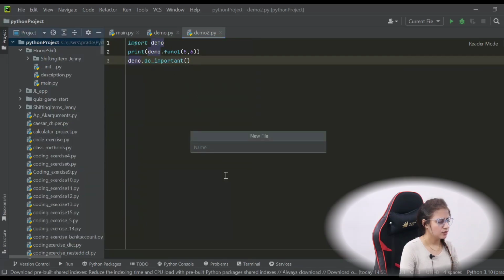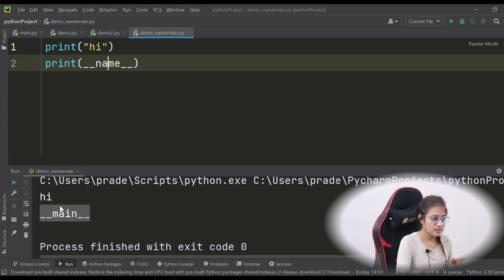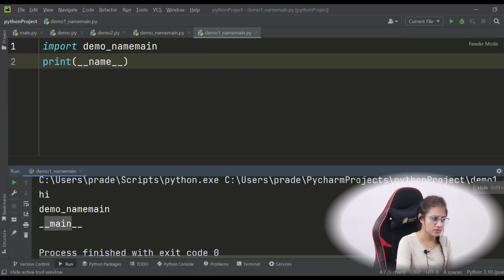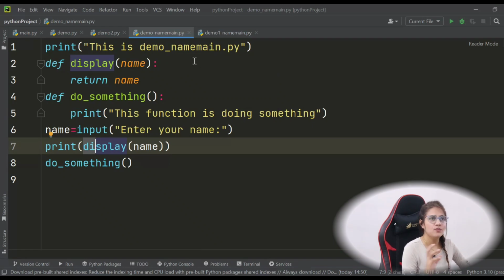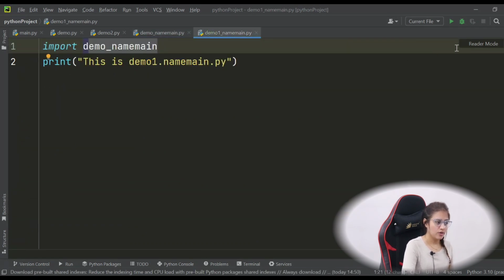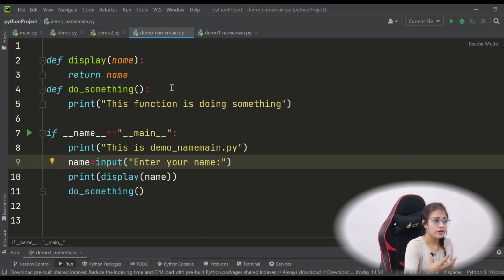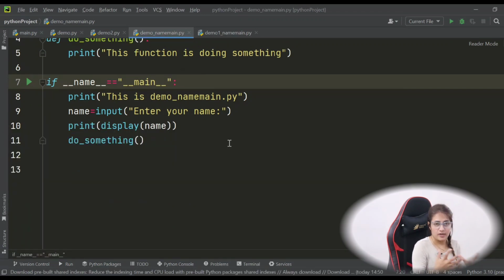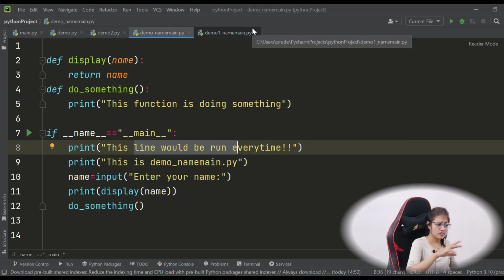If __name__ == '__main__ ' in Python | Python Tutorials for Beginners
Wanna prepare for Placements? Learn JAVA and DSA from me

In this lecture, we will learn :
- What is if _name_ == '__main__': idiom?
- if __name__ == __main__ need and usage
- when to use this conditional in python?

This conditional is used to check whether a python module is being run directly or being imported.